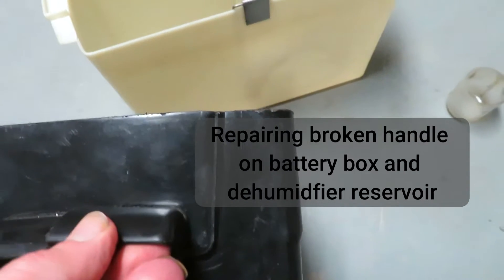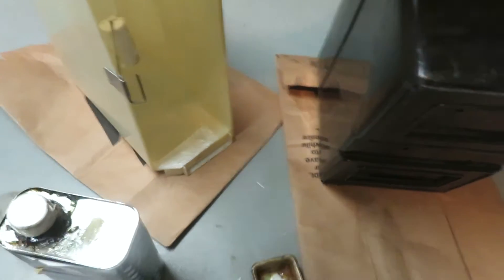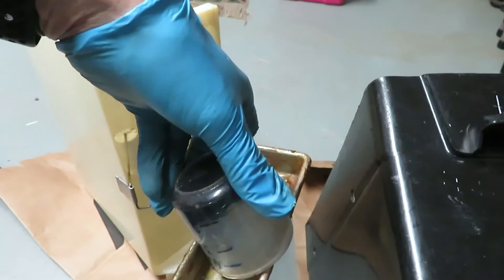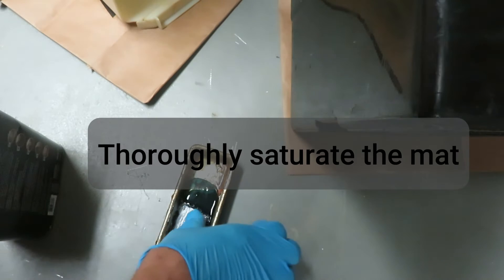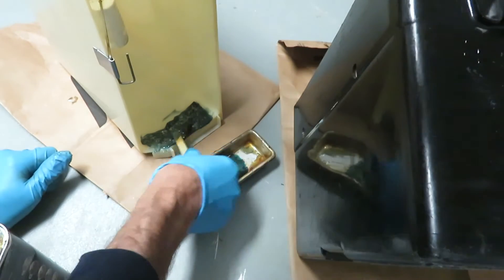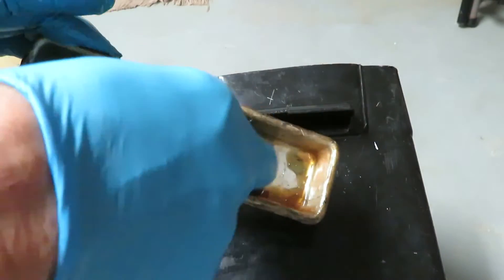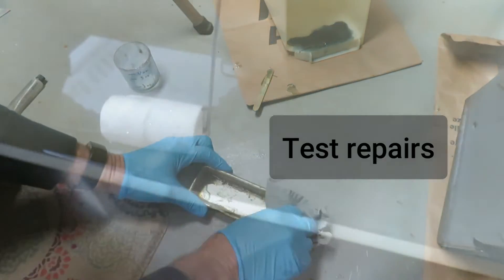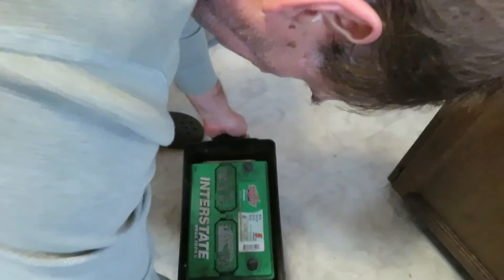How to Repair Cracked and Broken Large Plastic Items with Fiberglass Resin, Hardener and Mat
Save your cracked and broken large plastic items with a super strong fiberglass repair. Fiberglass mat or cloth saturated with resin and hardener can make even a weight bearing container like a dehumidifier reservoir or battery strong again.